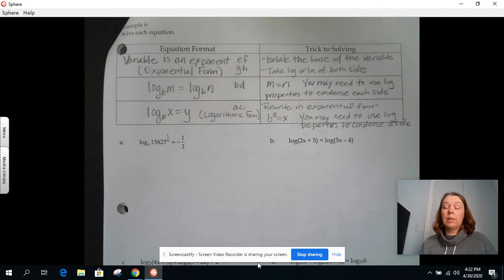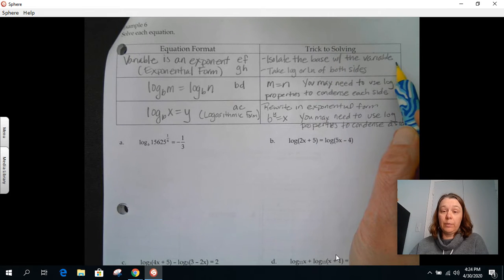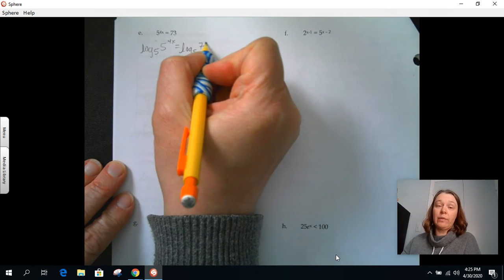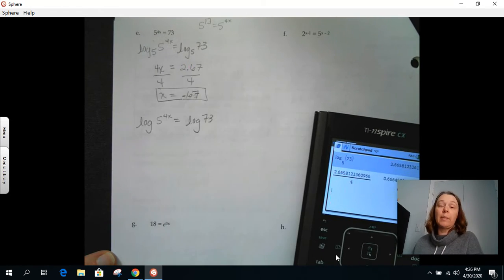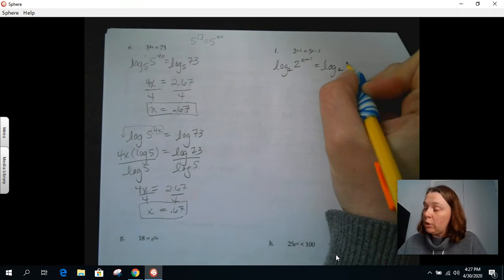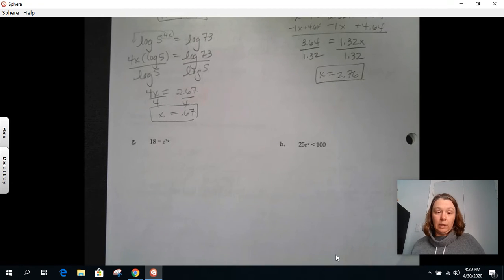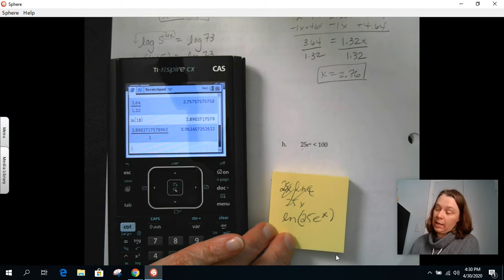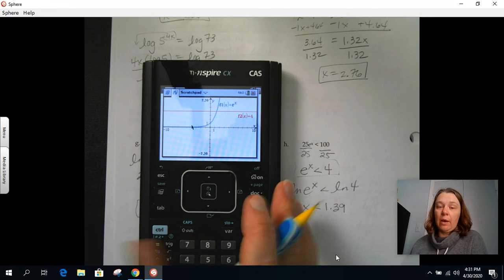Pre-Calculus 11.4-11.6 Day 4 Examples EFGH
Solve exponential equations using logarithms.